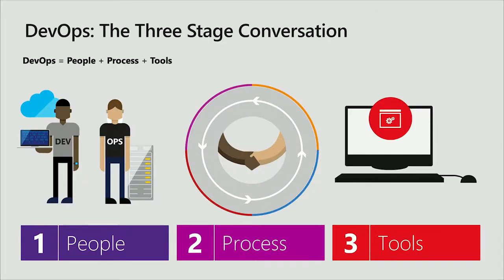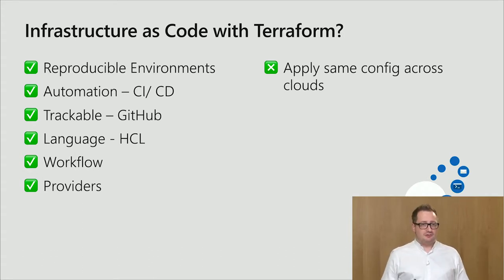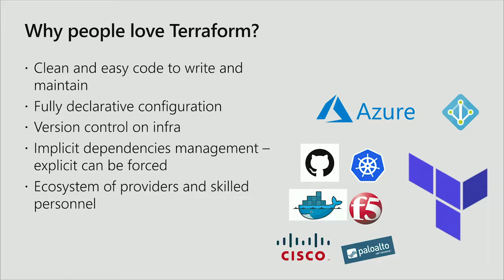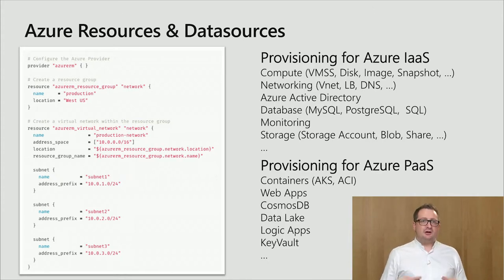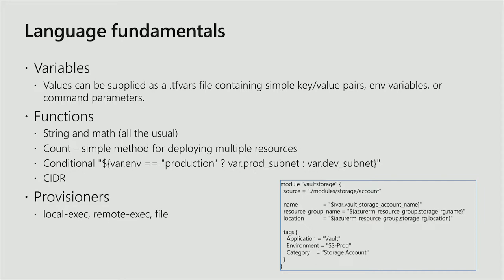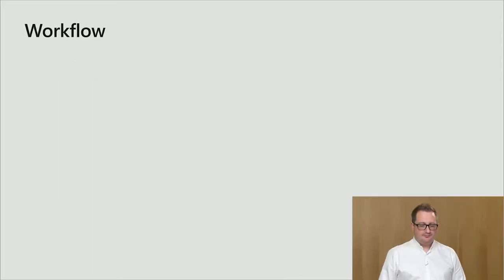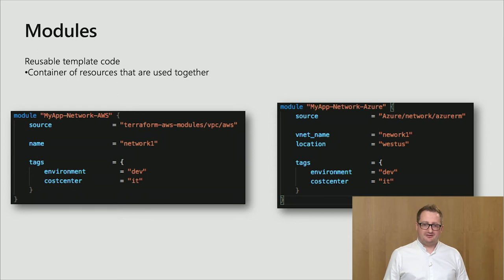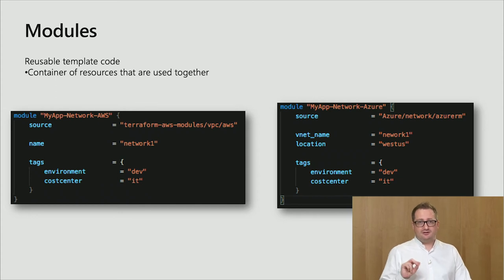Introduction to Terraform for Microsoft Azure